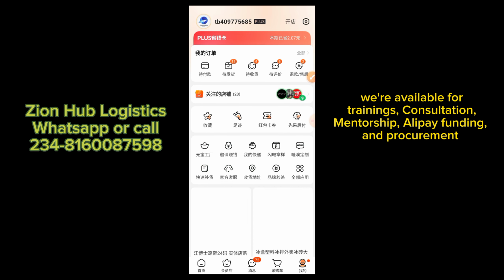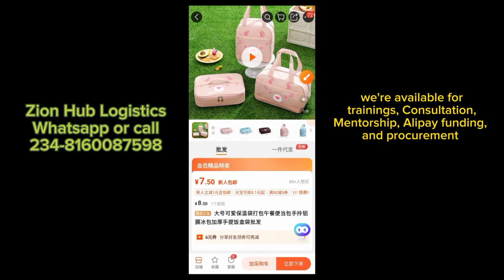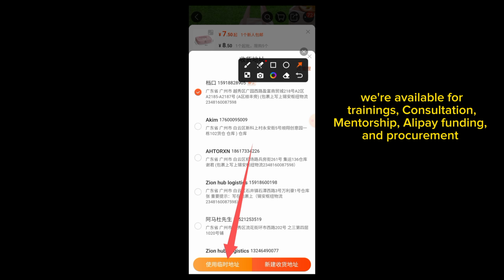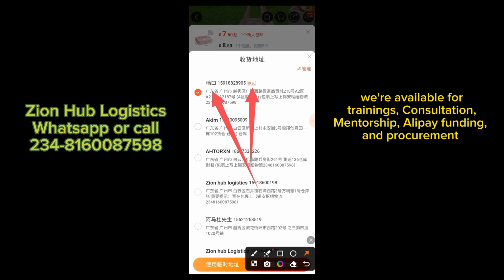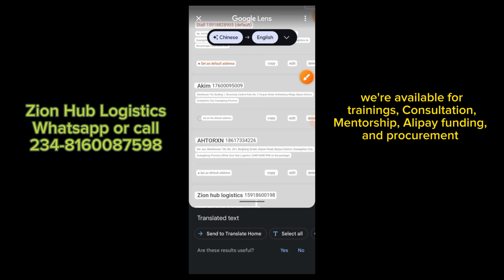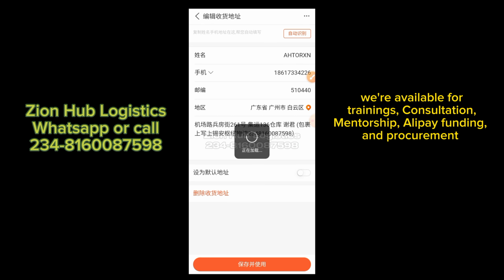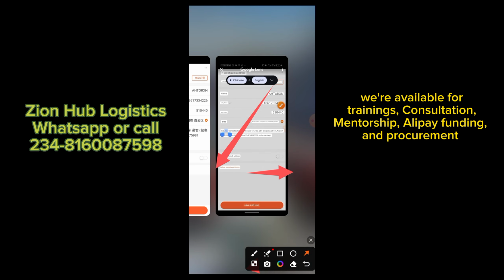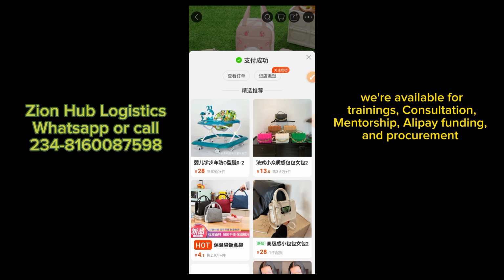HOW TO ADD AND SET MULTIPLE SHIPPING COMPANY ADDRESS AS DEFAULT ON 1688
𝐋𝐢𝐧𝐤 𝐓𝐨 𝐎𝐮𝐫 𝐓𝐫𝐚𝐢𝐧𝐢𝐧𝐠𝐬:
𝐡𝐭𝐭𝐩𝐬://𝐬𝐞𝐥𝐚𝐫.𝐜𝐨𝐦/𝐦/𝐙𝐢𝐨𝐧𝐡𝐮𝐛𝐥𝐨𝐠𝐢𝐬𝐭𝐢𝐜𝐬

IN THIS TUTORIAL IM GOING TO BE TEACHING YOU HOW TO ADD NEW SHIPPING ADDRESS ON 1688 AND HOW YOU CAN SWITCH FROM ONE SHIPPING ADDRESS TO ANOTHER ONE AND ALSO HOW TO ADD  SHIPPING COMPANY S YOUR DEFAULT DDRSS ON 1688